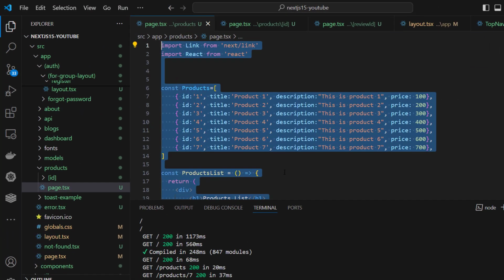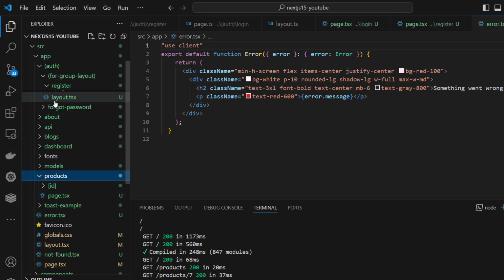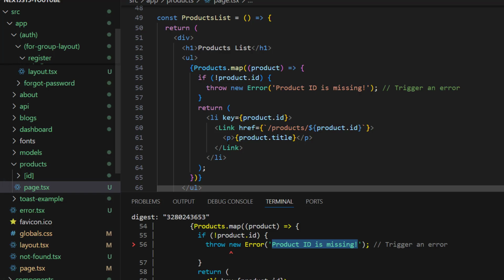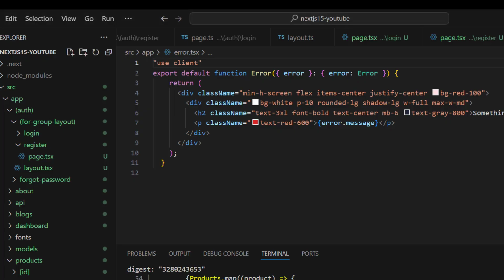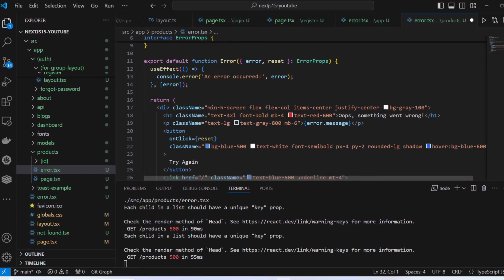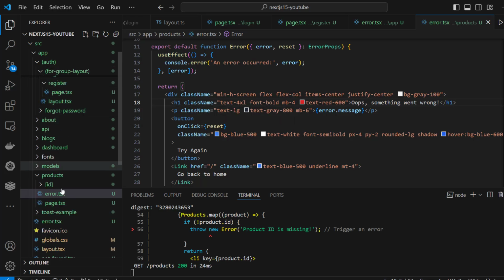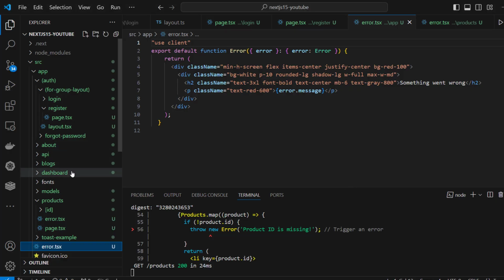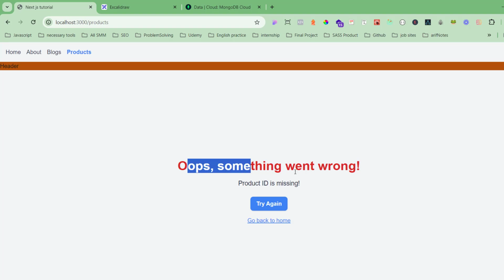Next JS 15 error handling best practices || Next JS error boundary Part-24